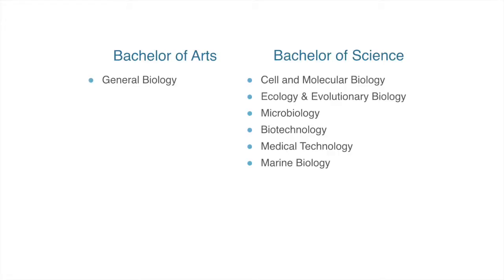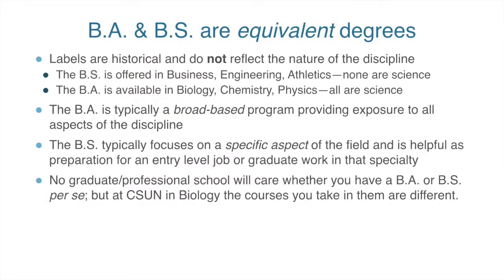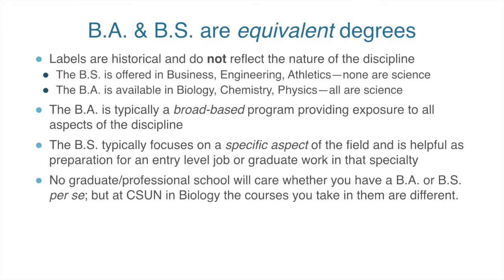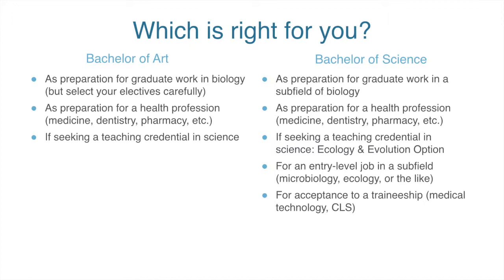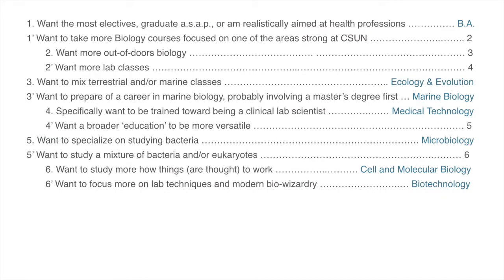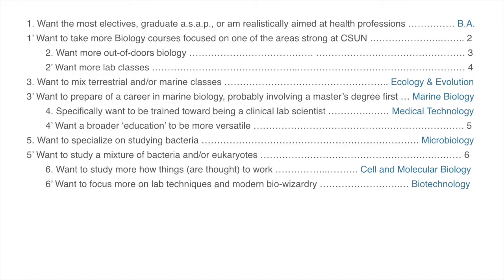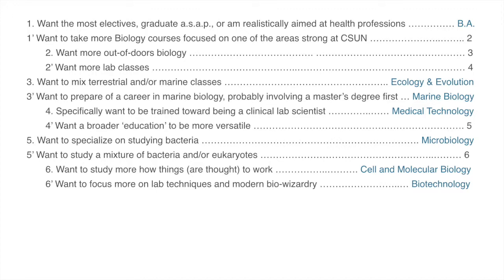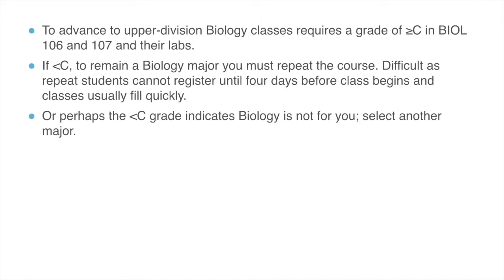Options in the Biology major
Part of our advisement series for Biology majors, a comparison of the B.A. and the six options in the B.S.